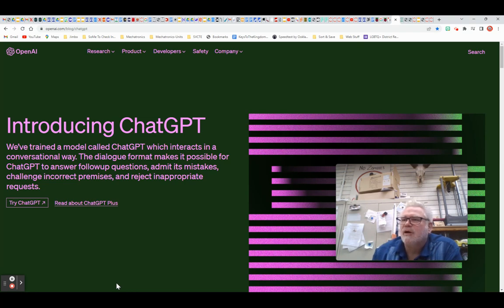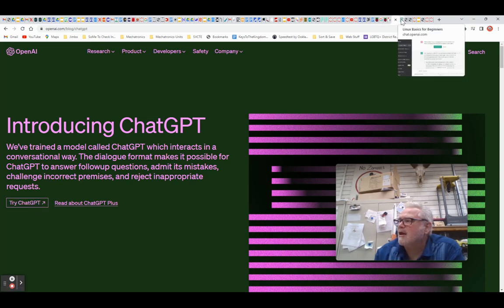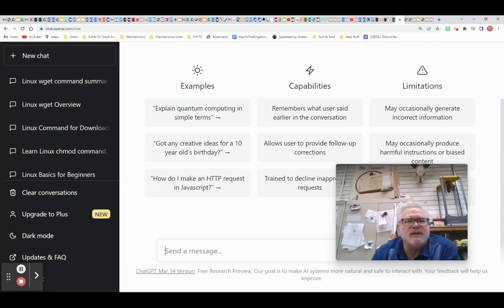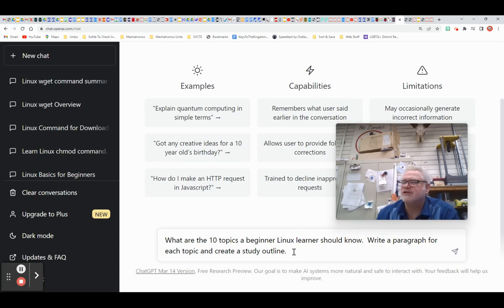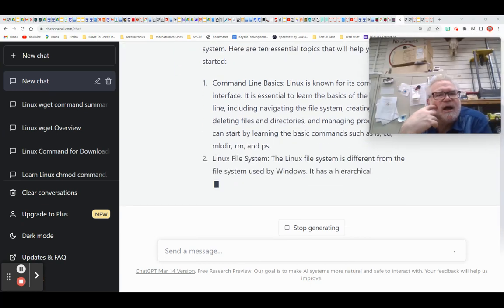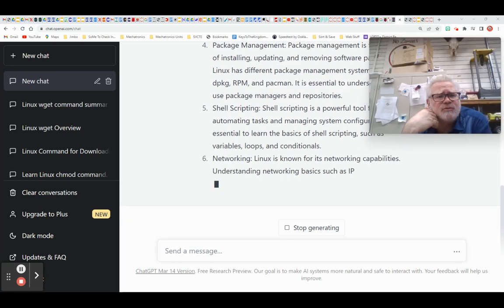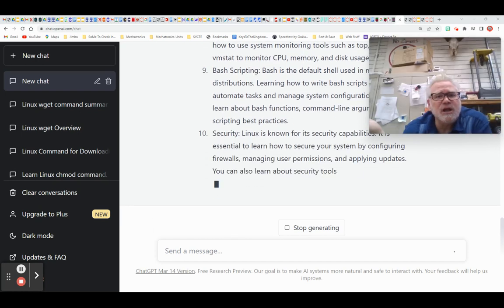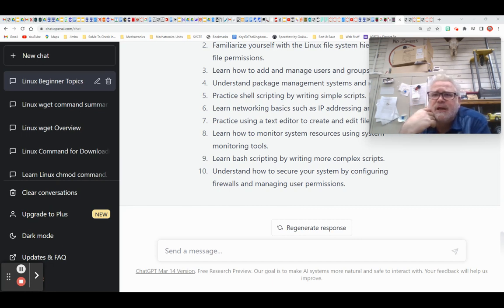ChatGPT Intro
Chat GPT intro and how to use in education